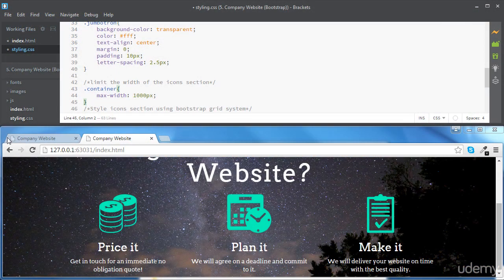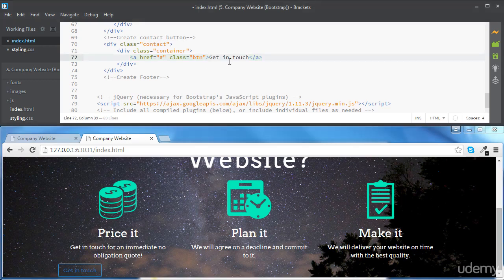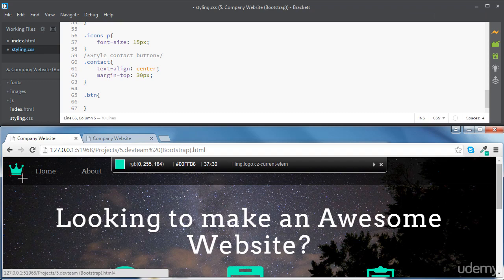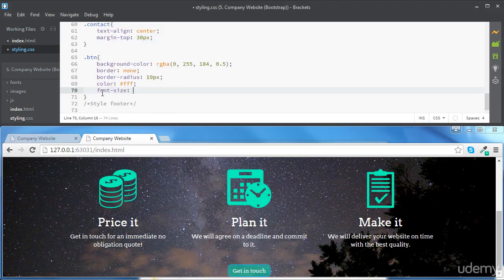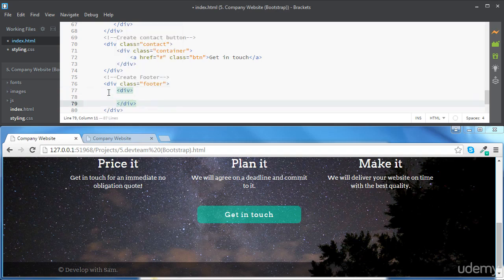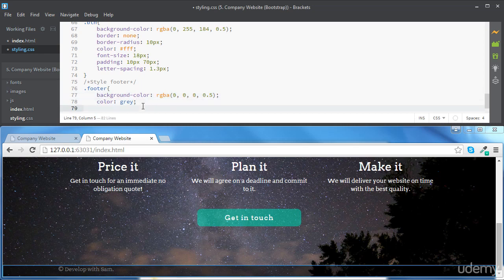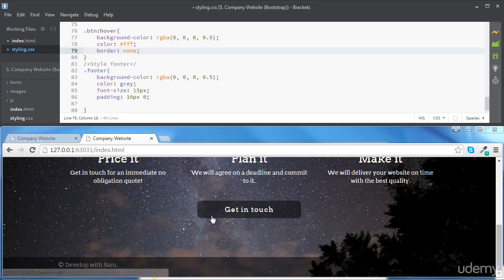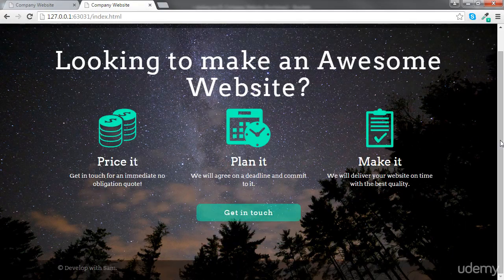Complete Web Dev 1106 Contact Button & Footer